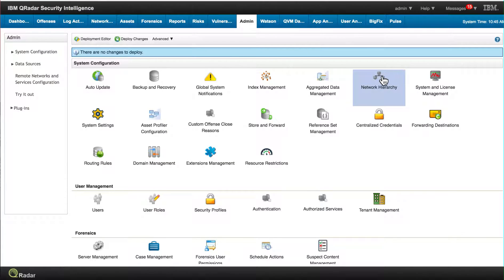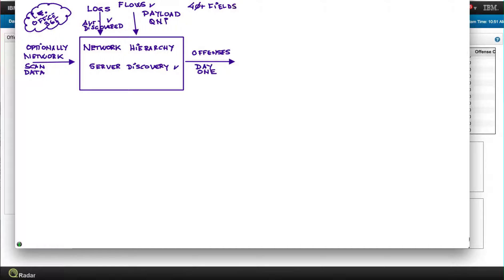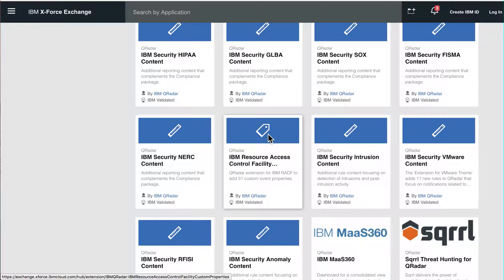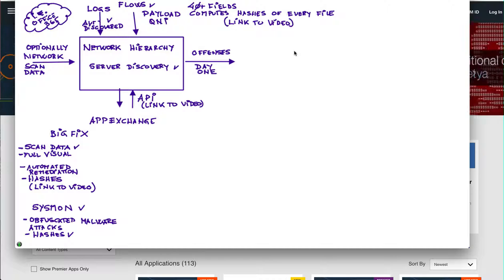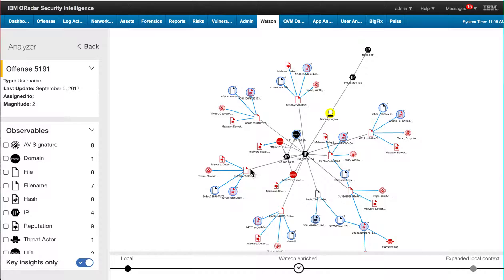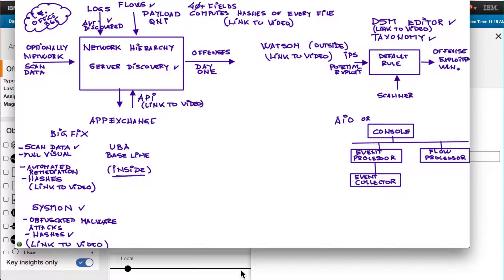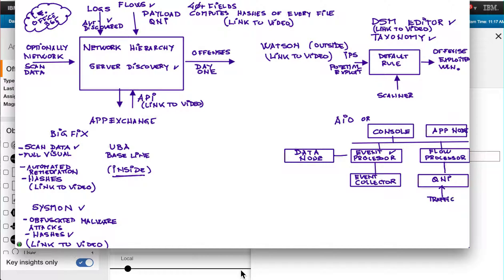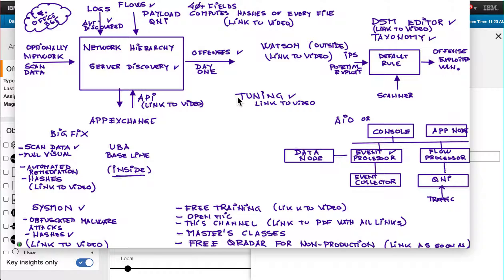What Makes QRadar So Special 2017